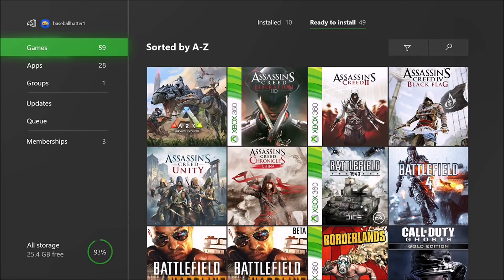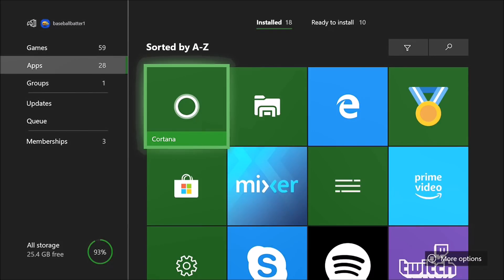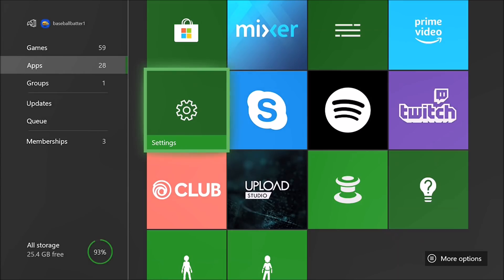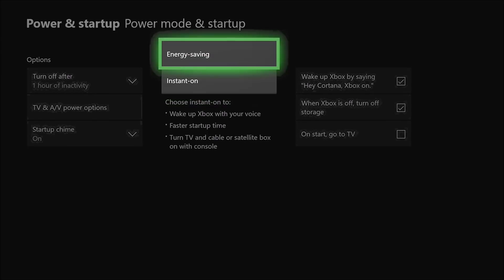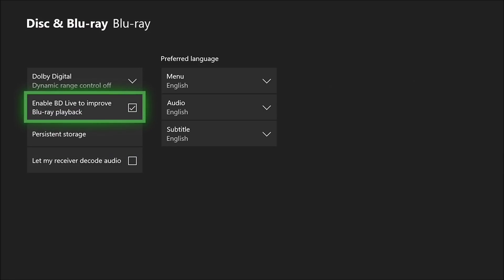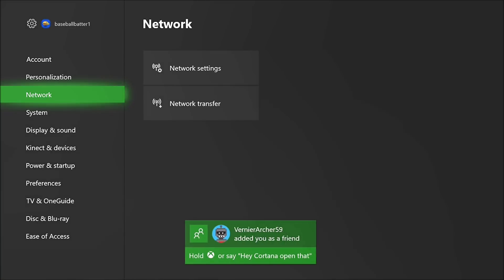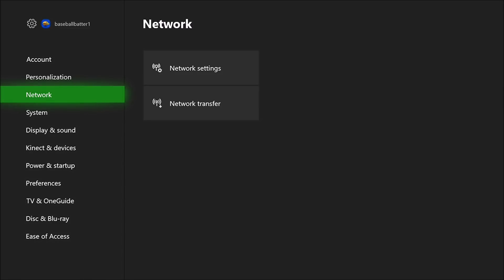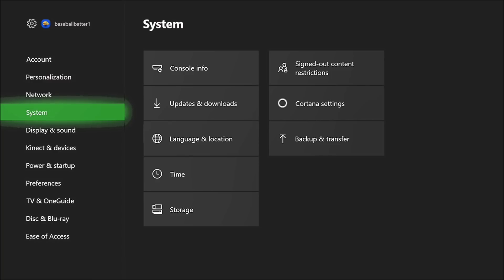HOW TO LOWER FORTNITE PING AND LATENCY ON XBOX ONE IN 2019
HOW TO LOWER FORTNITE XBOX ONE PING IN 2019